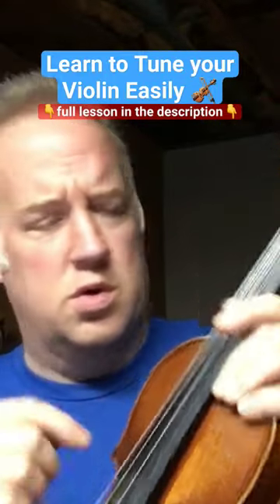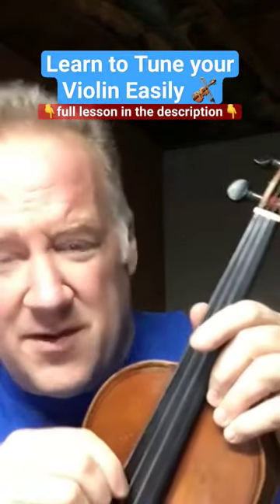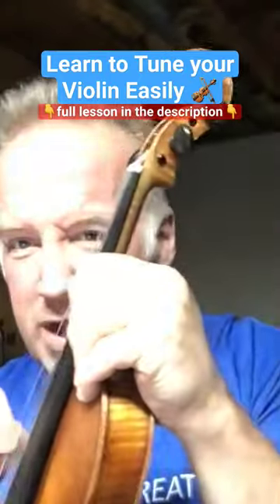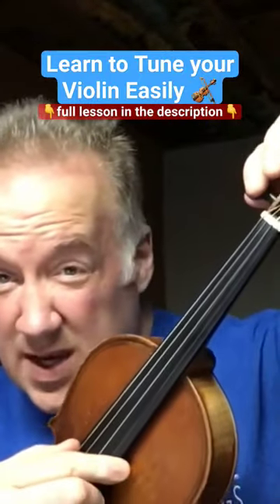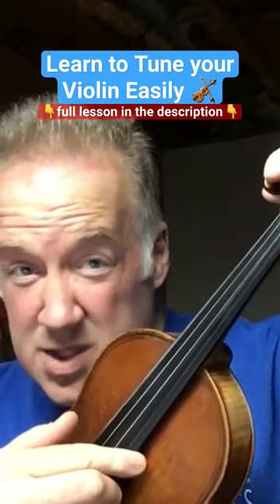Tune your Violin | Beginners Edition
🔵 Free Play Along Lessons & Backing Tracks  for teachers and students of all ages and levels:
🔵 Take part in Chris' program and enhance your skills today!
🔵 Private LESSONs - Let me show you what I taught my students at the Berklee College of Music and my workshops around the world.
🔵 Learn more about playing the blues with my Blues Improvisation Multimedia Series (Videos, Mp3s, Worksheets) :